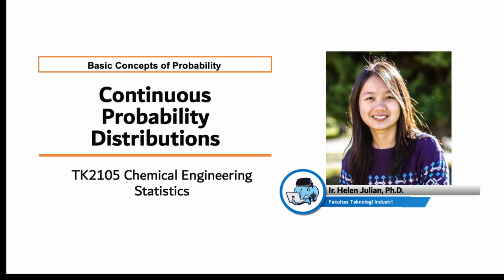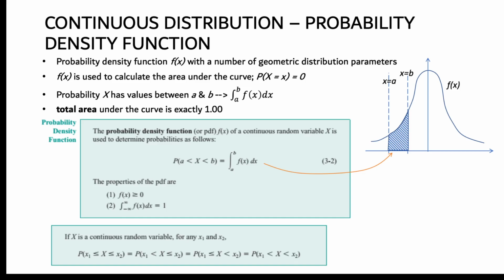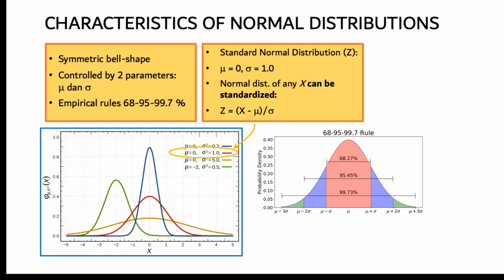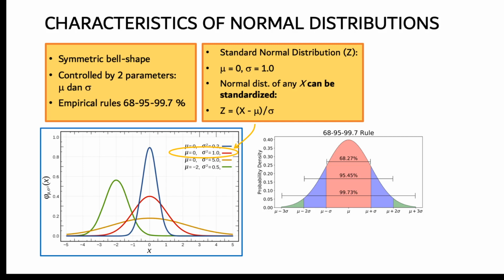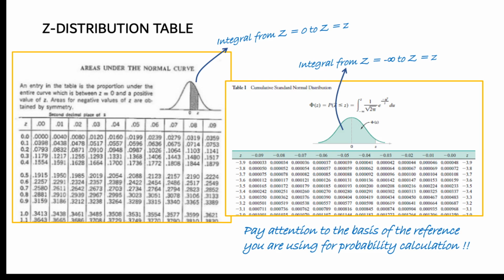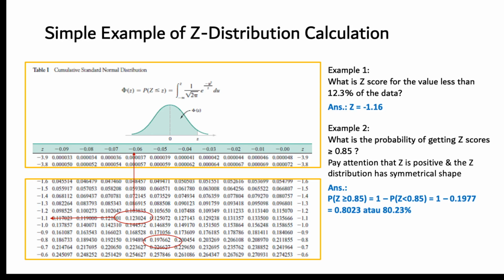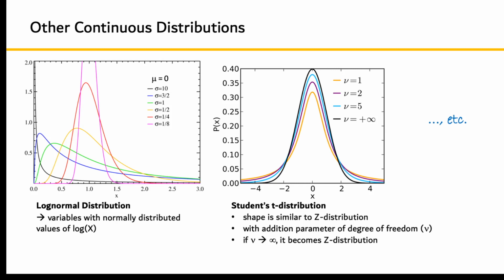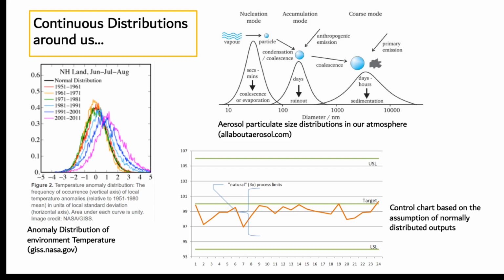TK2105 3.2 Continuous Probability Distribution